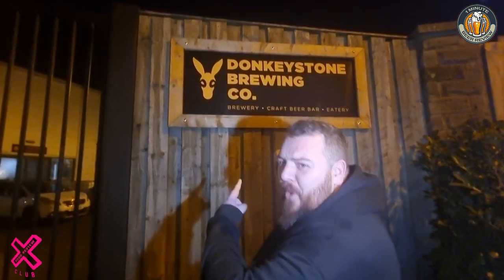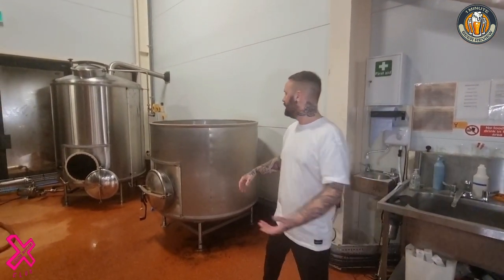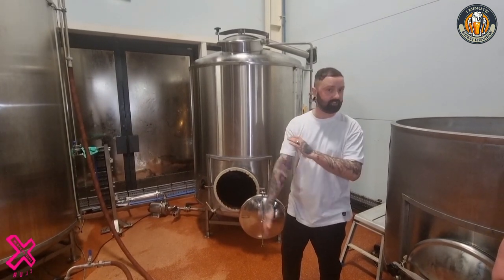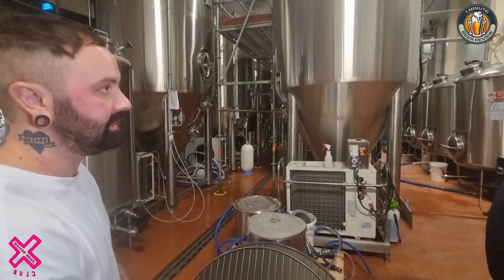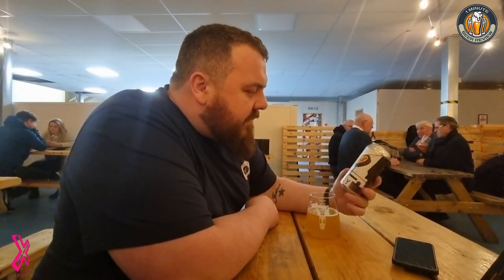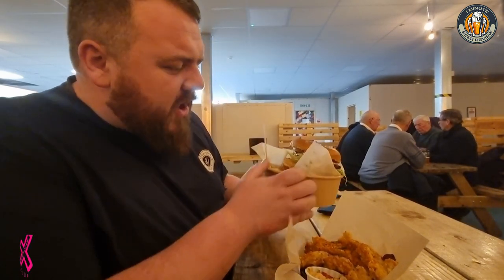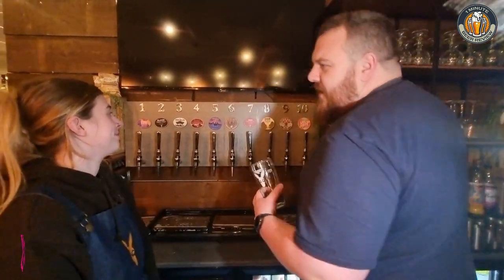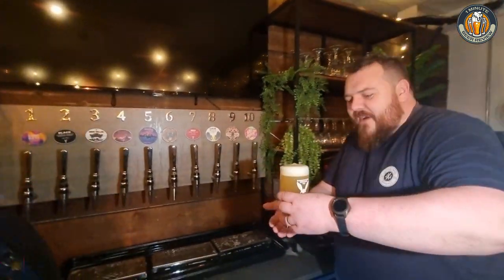WE VISIT DONKEYSTONE BREWING CO. IN MANCHESTER | ONE MINUTE BEER REVIEW - EP 16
One Minute Beer Review with Dan is back and this time he goes behind the scenes at Donkeystone Brewing Co. in Manchester 🍺